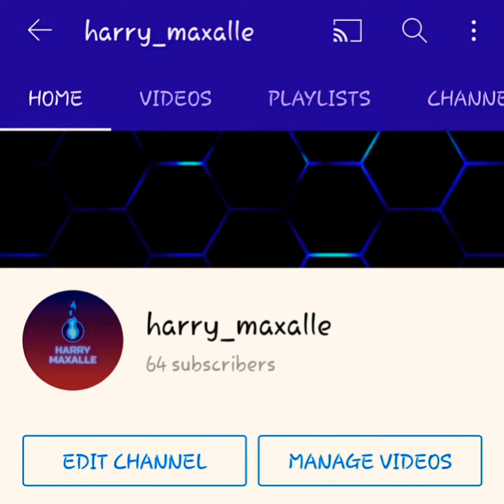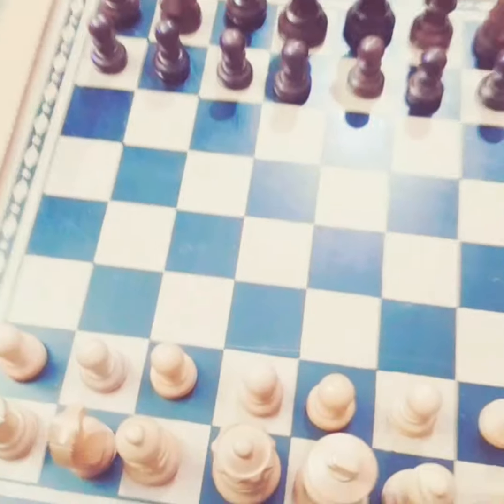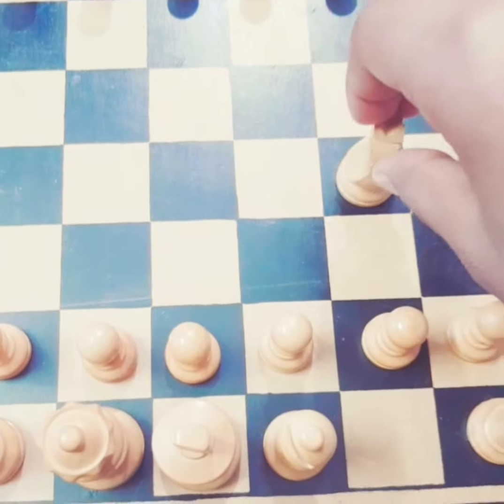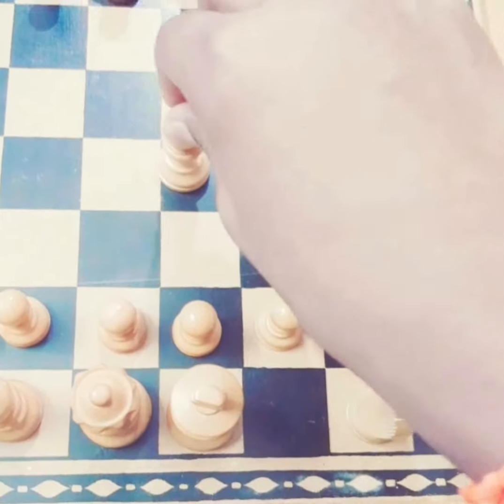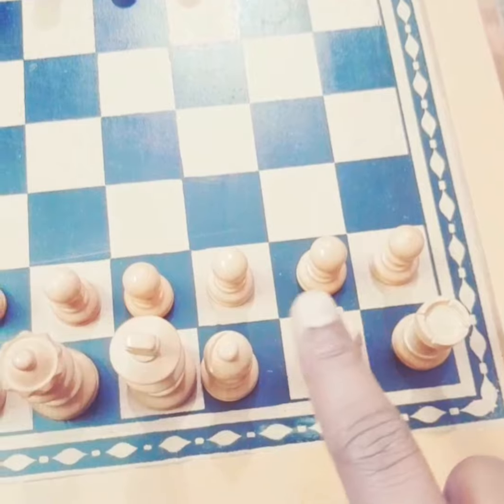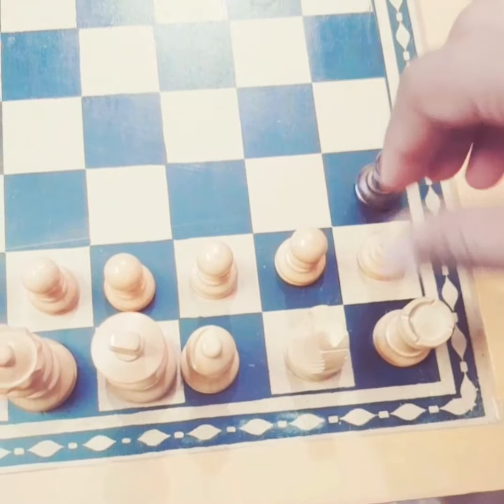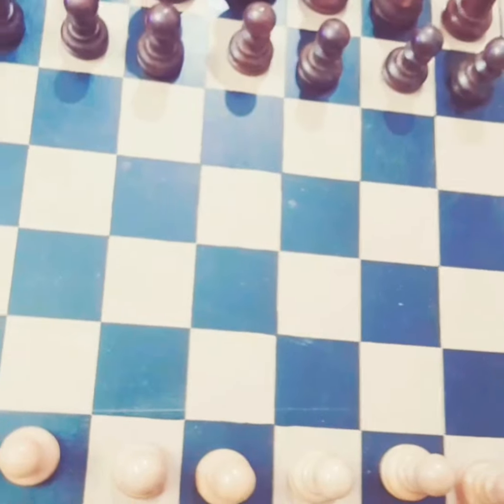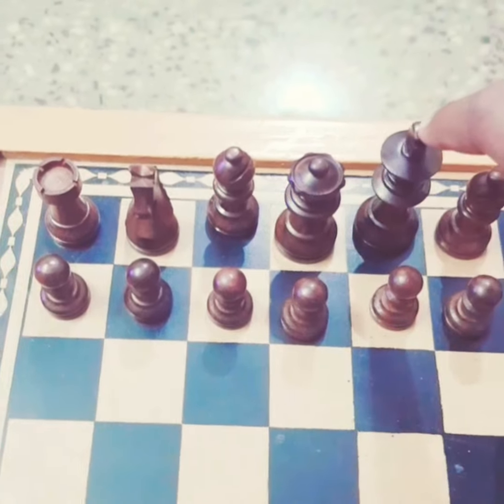chess moves for beginners ♟🤙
moves taught by: Harihar LN @ harry_maxalle

chess is awazing game using mind.👌😉

enjoy the endless entertainment 🎊